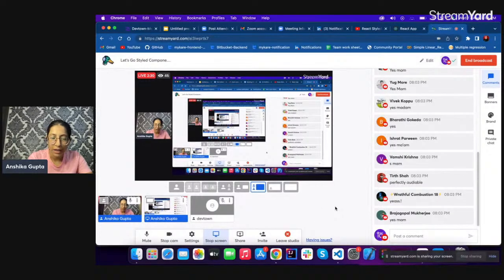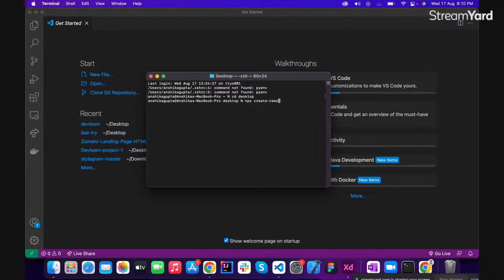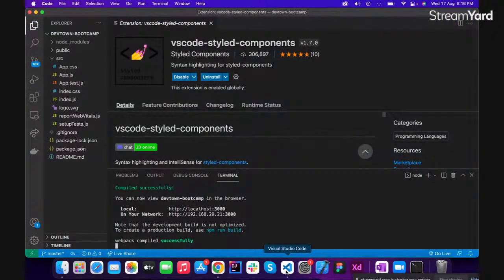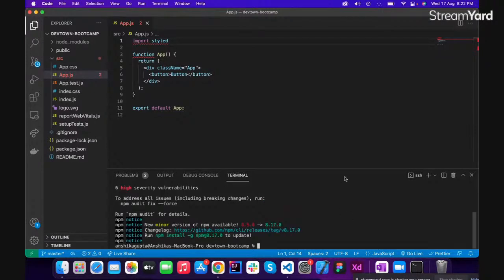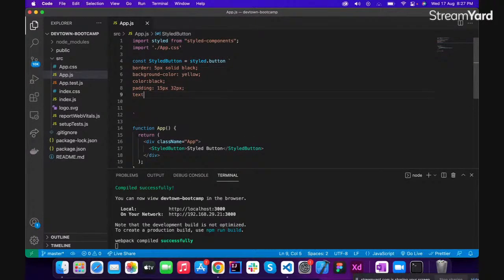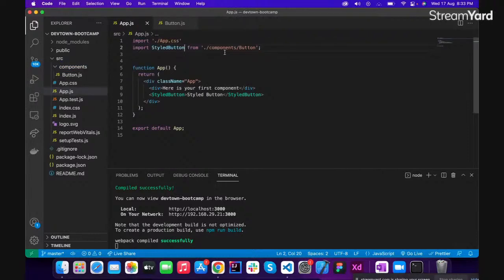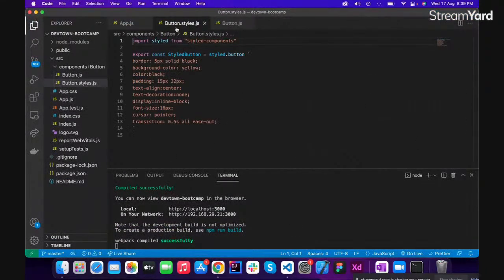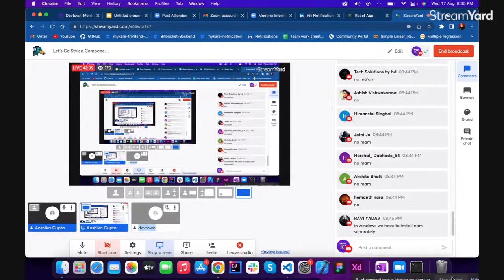Let's Go Styled Components with React | Free Bootcamp | Day 02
and get a MICROSOFT and DevTown certified Certificate for your Bootcamp.